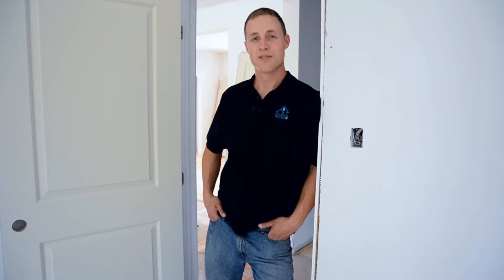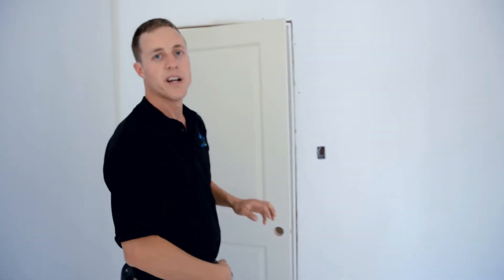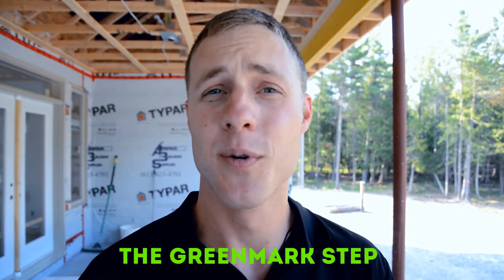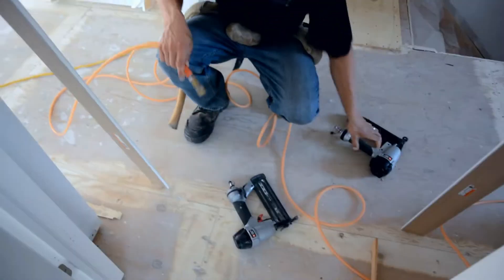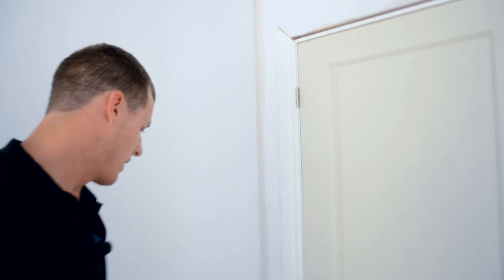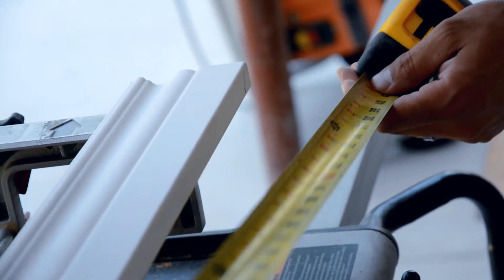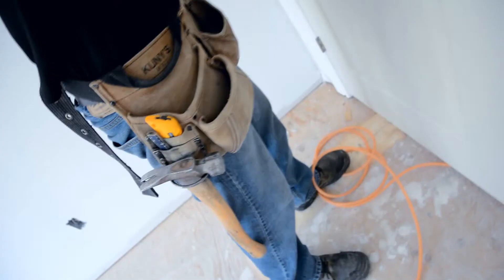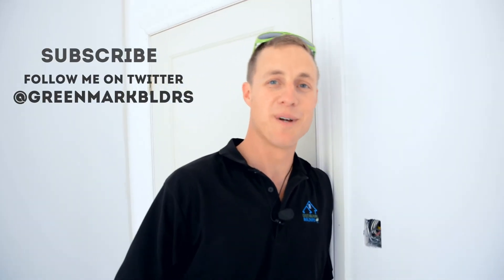Installing Door Trim - Greenmark Builders TV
Ever wondered how the pro's install their trim?  Mark Kranenburg of Greenmark Builders TV takes you step by step on how to trim a door.